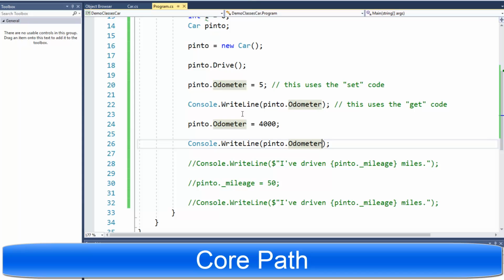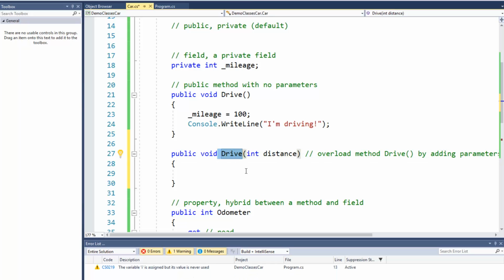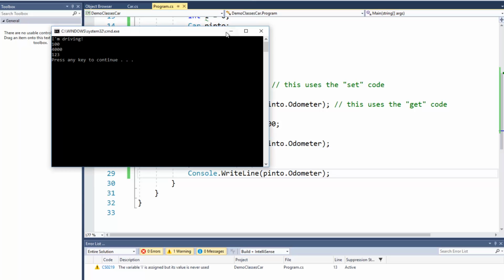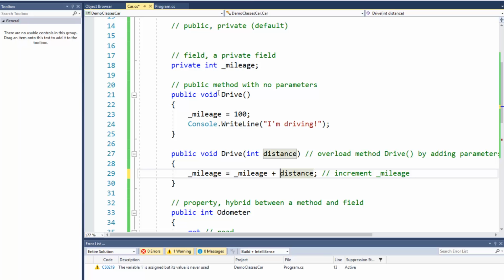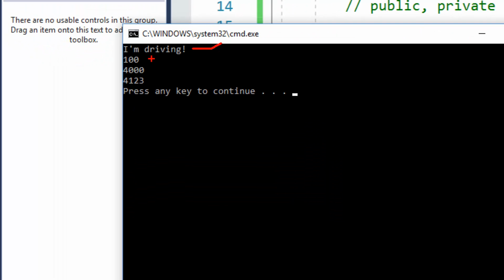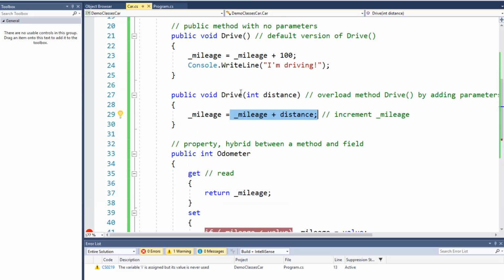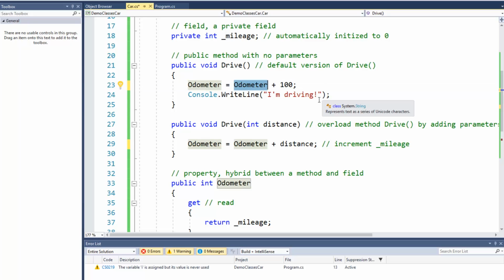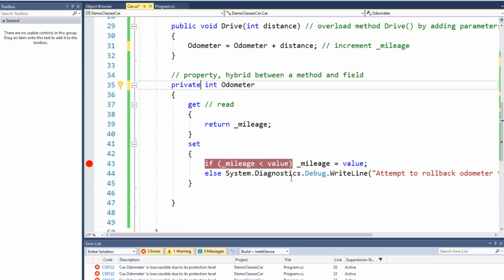Classes 4 Parameters and more Properties